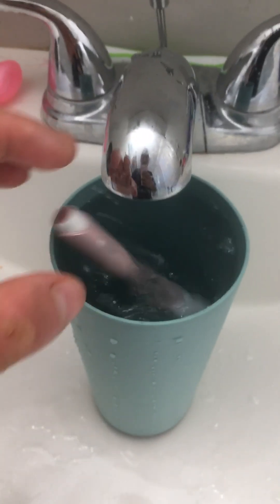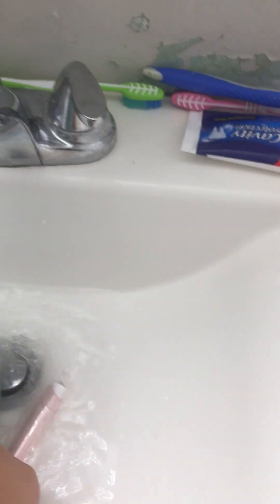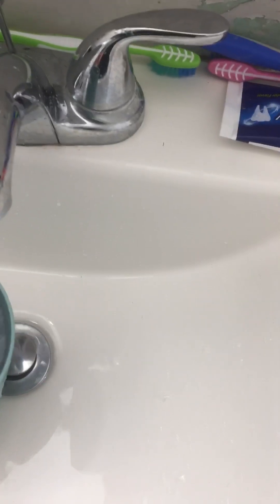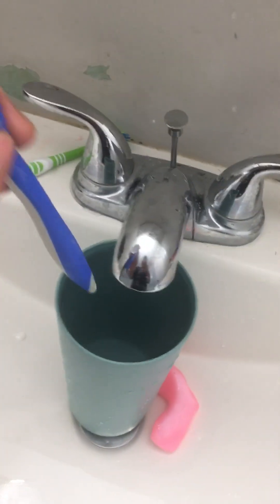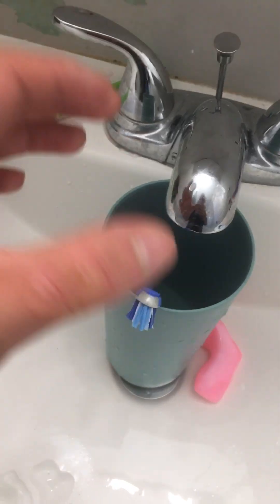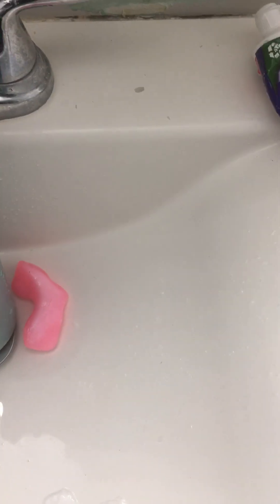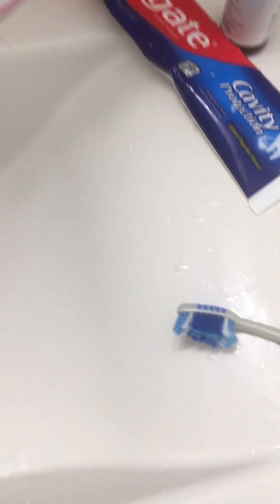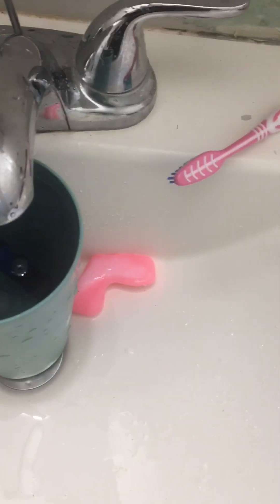MakingFloat stuff for a science experiment ￼